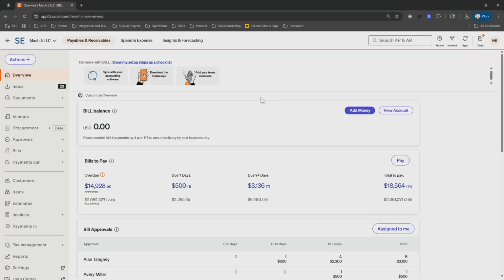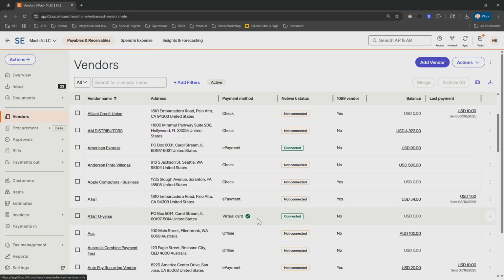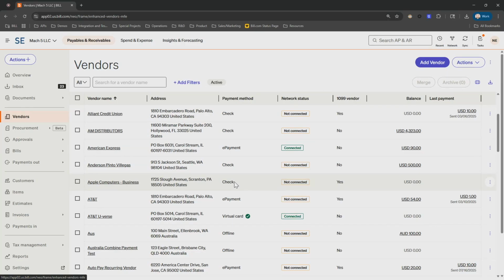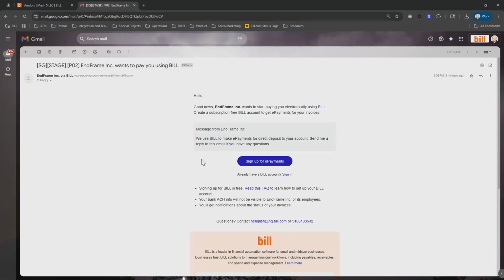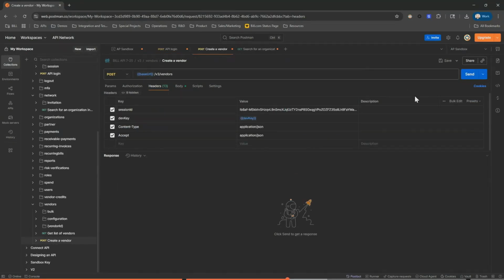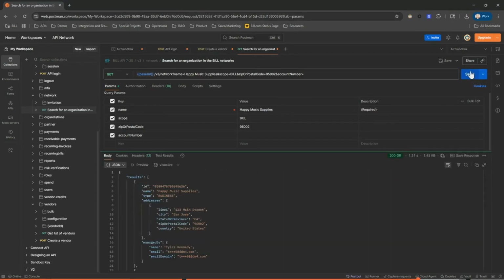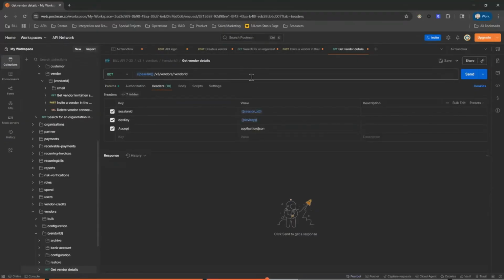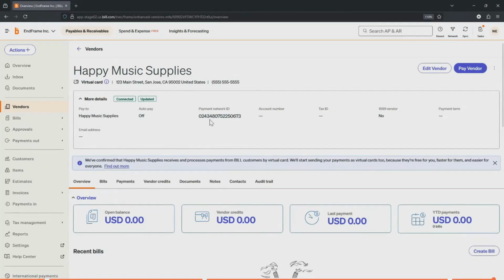How to connect with vendors using the BILL network API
Learn how to unlock the power of the BILL network by connecting with vendors programmatically using the BILL v3 API.

In this step-by-step tutorial, we walk through:

➡️ Understanding the value of the BILL network

➡️ Setting up a test vendor in sandbox

➡️ Using the API to search for vendors in the BILL network

➡️ Inviting and connecting with vendors via API

➡️ Verifying vendor connection

Whether you're building an integration or just exploring what's possible with the BILL API, this video helps you get started with vendor connections.